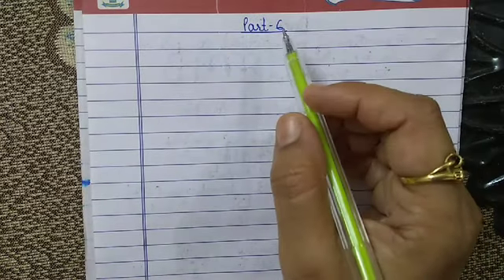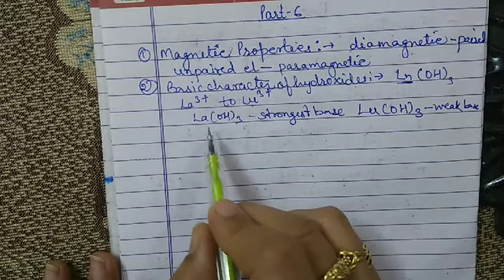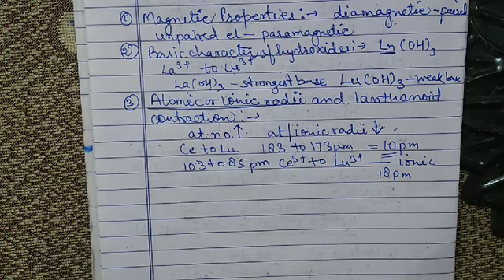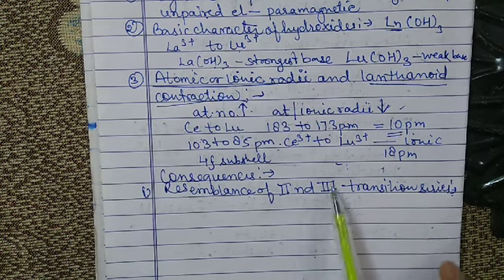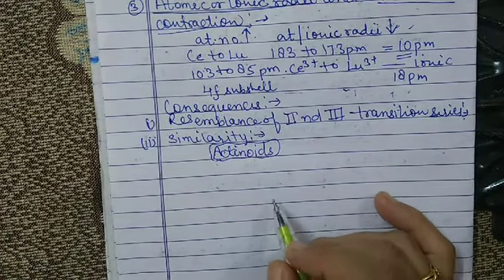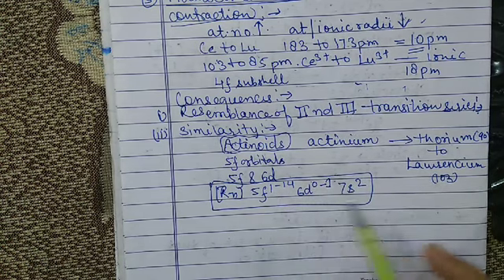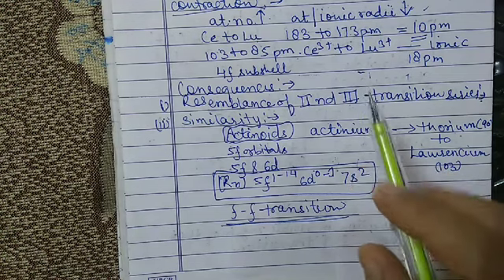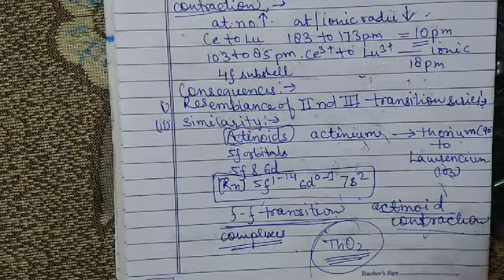Class 12|| Chemistry||d and f block elements||Part-6